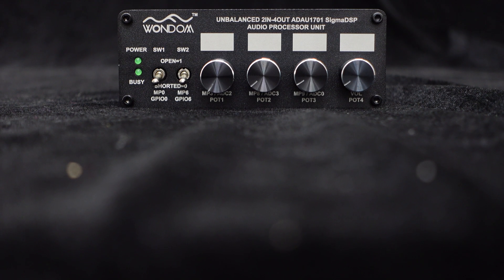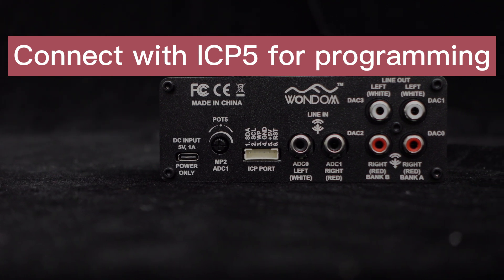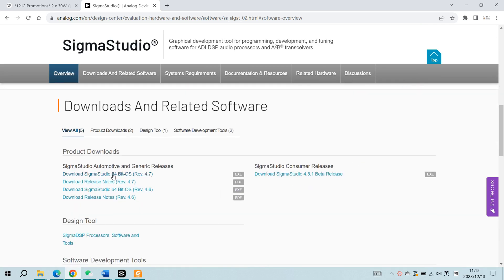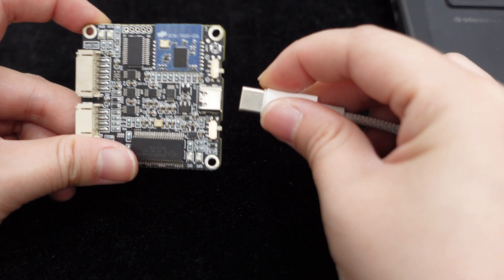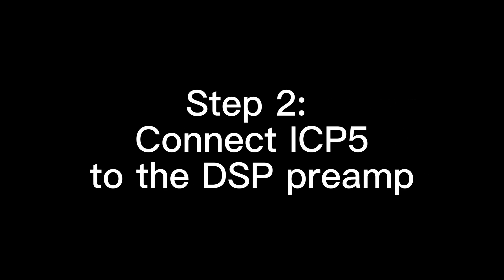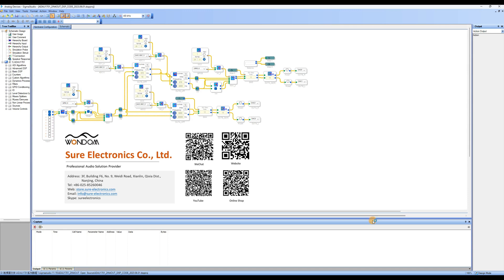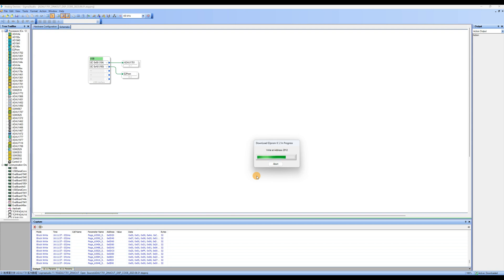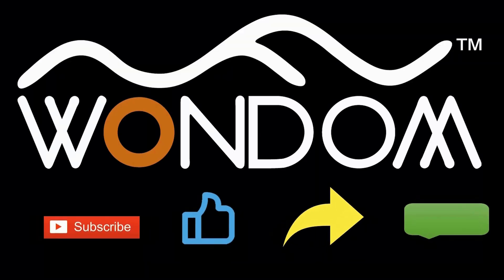2-IN, 4-OUT ADAU1701 DSP Preamp Basic Programming Guide Demo Program | Analog Device SigmaStudio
The ADAU1701 DSP unit is an unbalanced 2CH input, 4CH output digital signal processor that uses Analog Device's high-performance ADAU1701 DSP chip. It features a 28 or 56-bit digital processing engine for audio signal processing, supports a 48 kilohertz sampling rate, and has built-in 24-bit resolution ADC and DAC with a high dynamic range of up to 98.5dB.

Since it integrates the ADAU1701 DSP chip, this unit supports SigmaStudio programming. We will provide a series of tutorials that will explain in detail how to program this ADAU1701 DSP 2in 4out unit.
In the first video, we will focus on the basic operations, including how to connect the DSP preamp and programming board ICP5 for SigmaStudio programming, how to get open-sourced files, how to open demo programs in SigmaStudio, how to write programs to the DSP, and how to restore factory settings if any mistakes are made.

ADAU1701 DSP 2IN 4OUT Audio Processor Unit